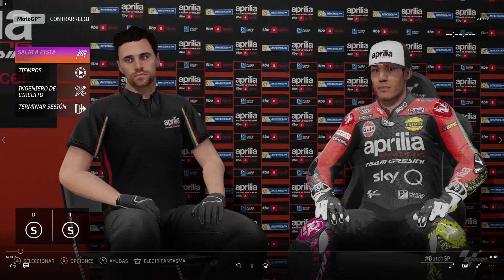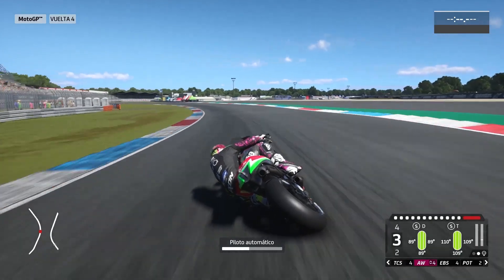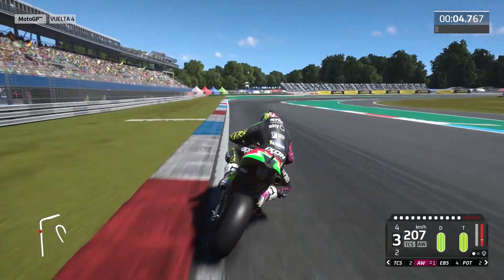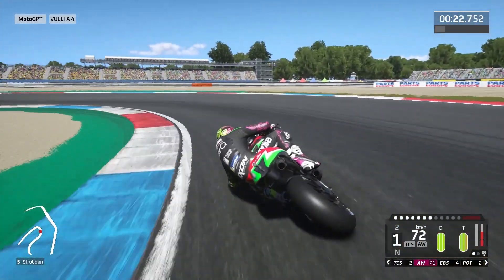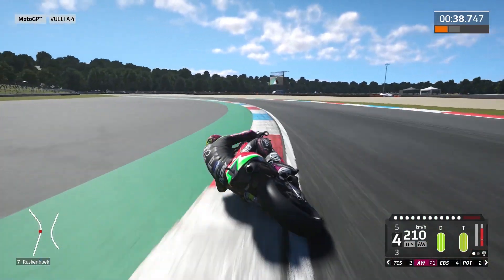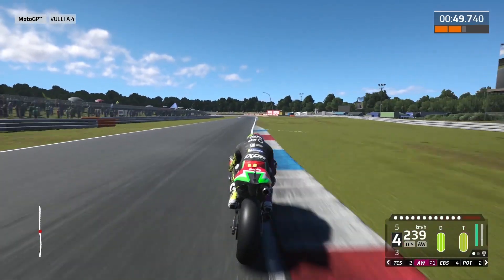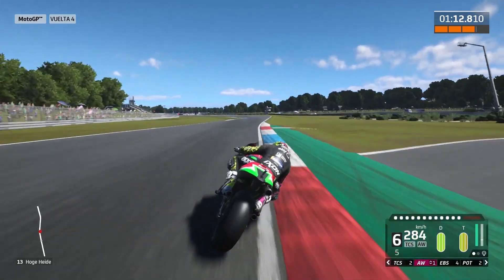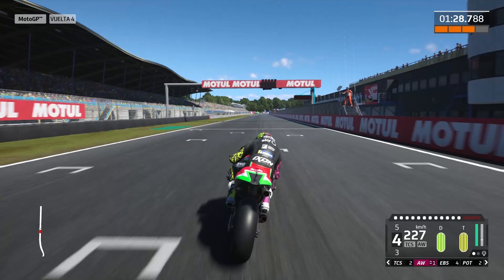Assen circuit - virtual lap MotoGP20 video game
Discover @eleghost555 tips with MotoGP20 motogpvideogame and try to beat his personal best at Assen virtual lap.